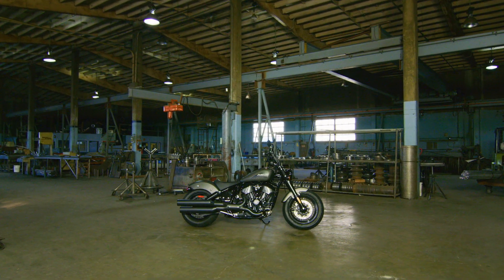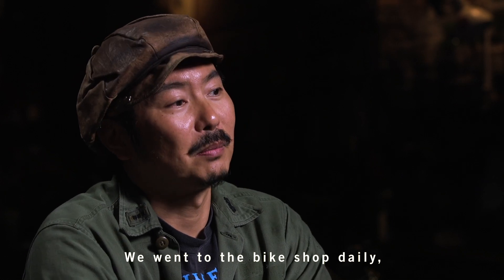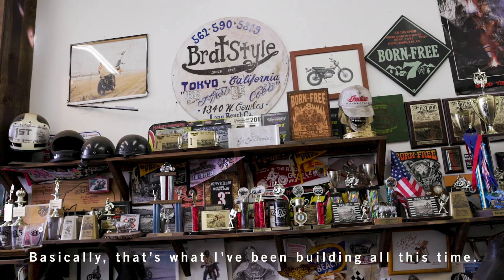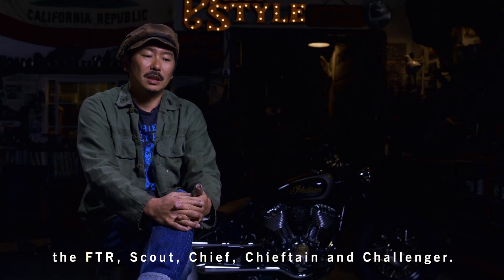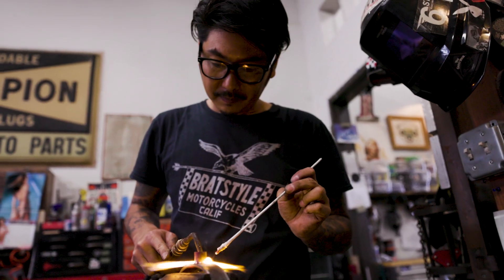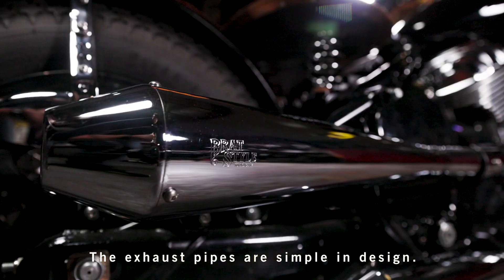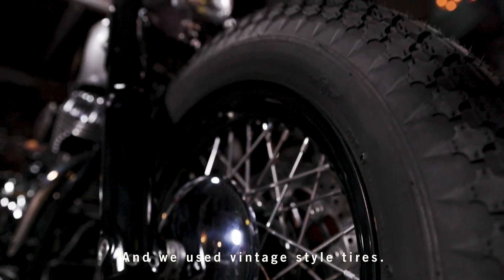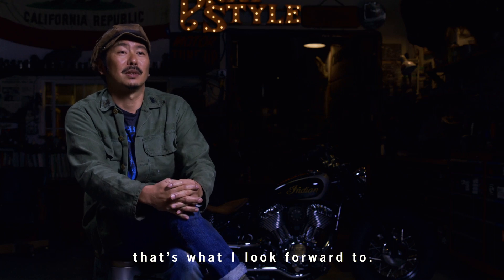Go Takamine | Indian Chief Customs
Painstaking details (like a disguised front disc) and nods to the past (like a rigid conversion) are trademarks of Go Takamine that come through clearly on his latest custom IndianChief build for Nicholas Hoult.

Custom motorcycle shown; may not be compliant with state and federal standards